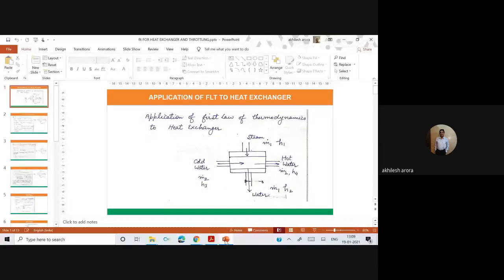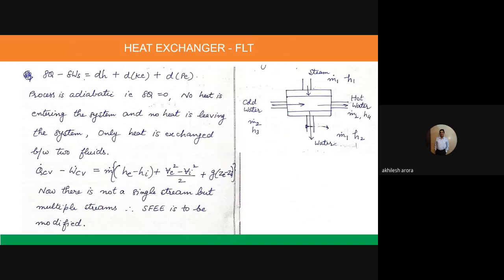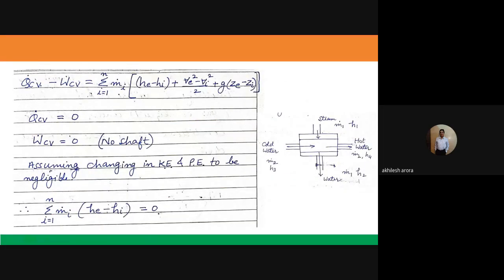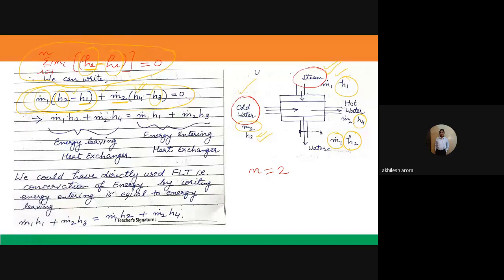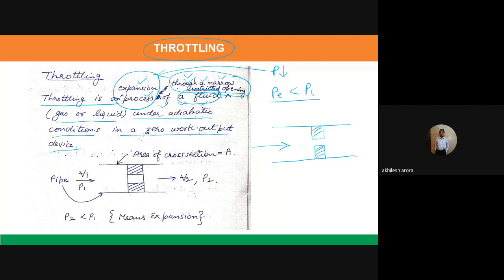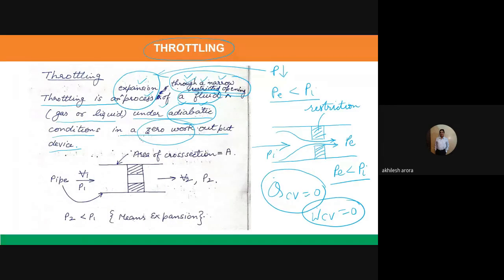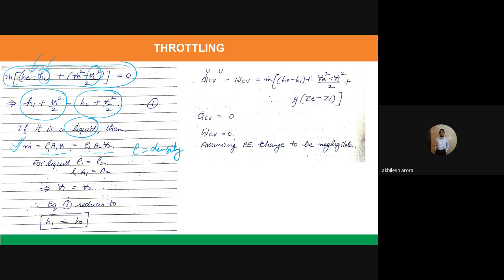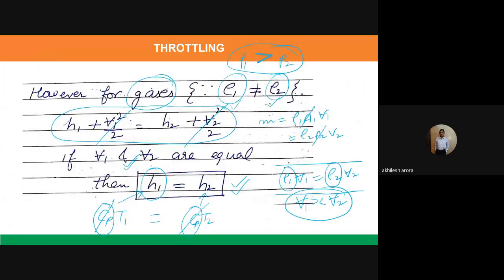13. L10 A6 FLT for heat exchanger , throttling process